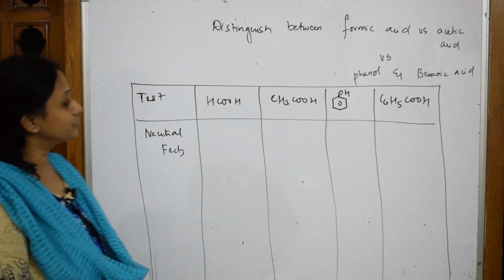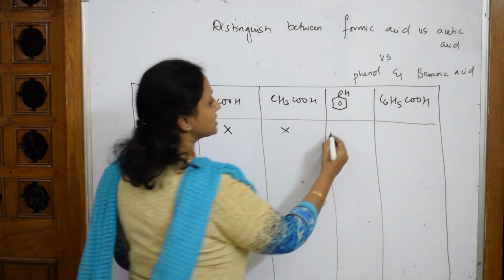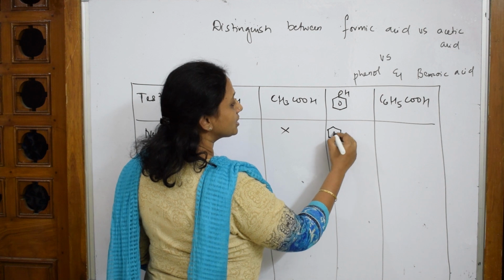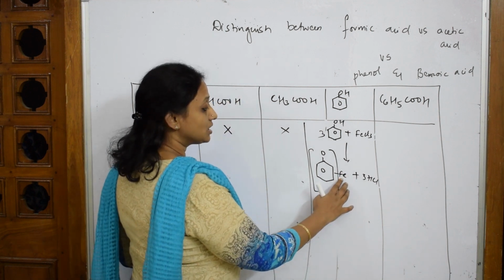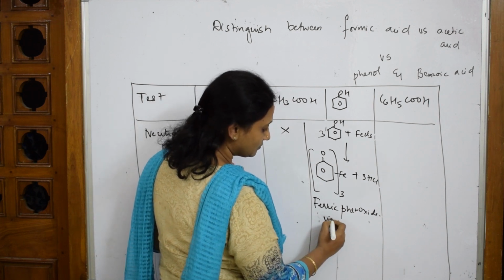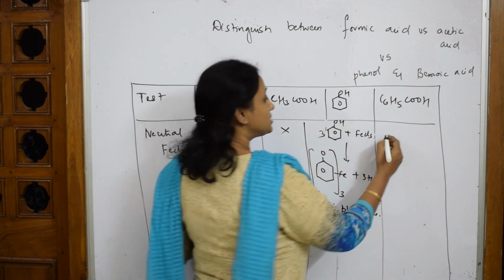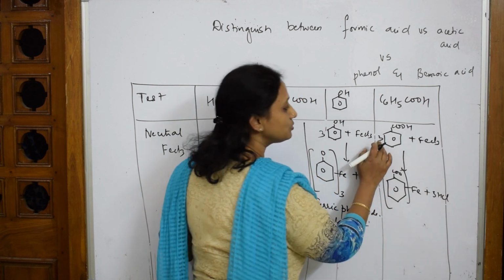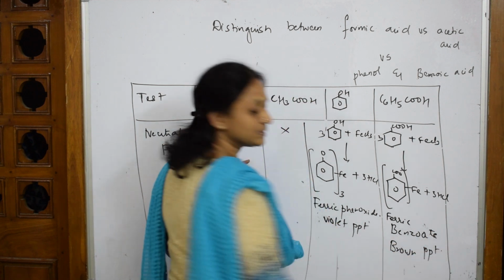Differentiating tests between Formic acid vs Acetic Acid|Part-12|class 12 | chemistry